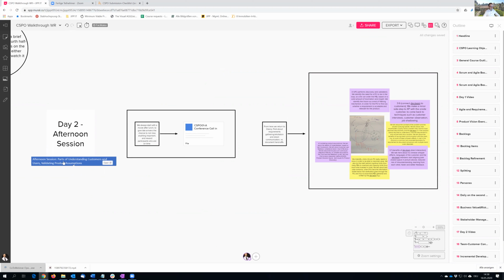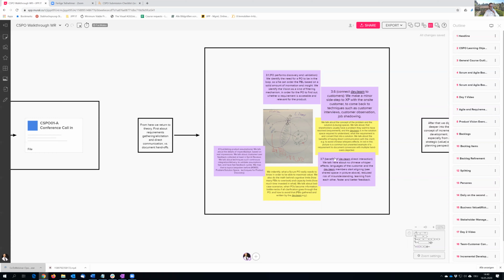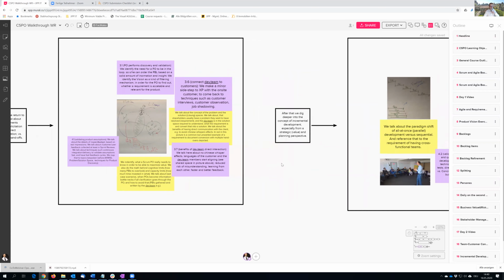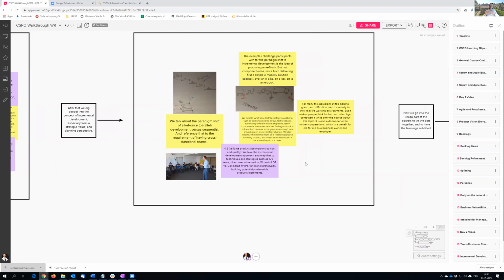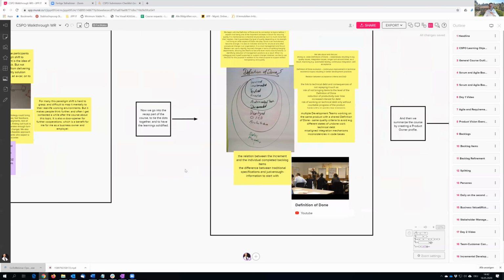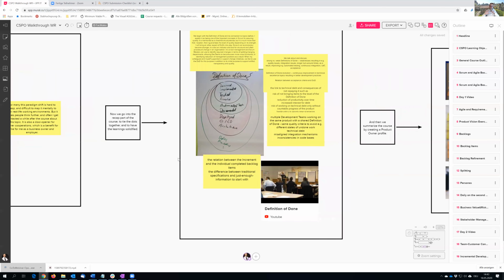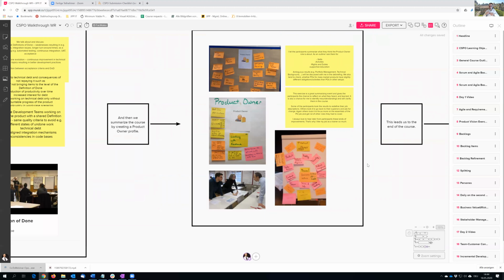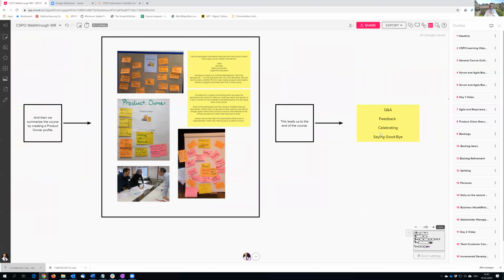CSPO Day2 Afternoon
Explanation of what happens in the afternoon on day 2 of my CSPO classes.